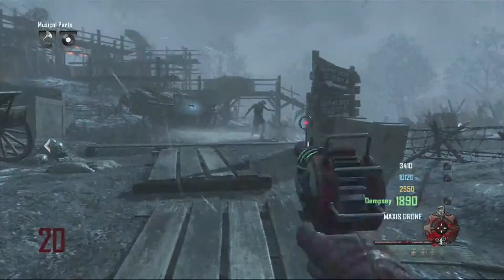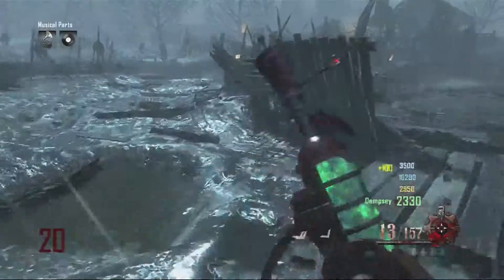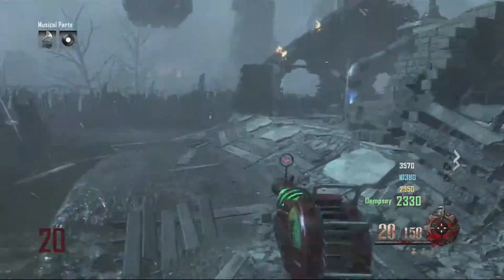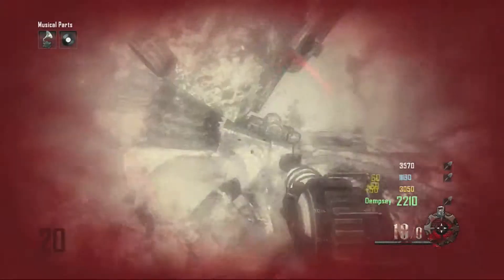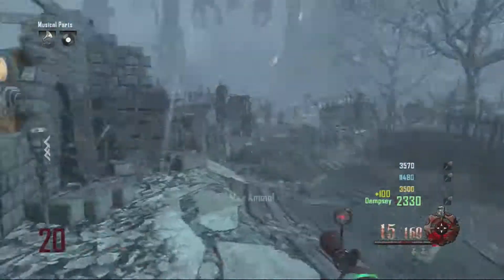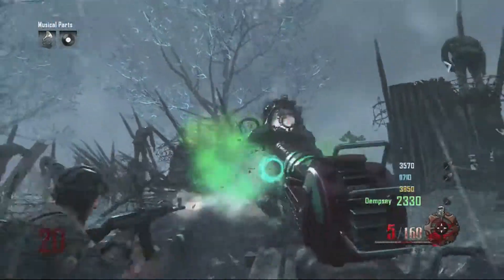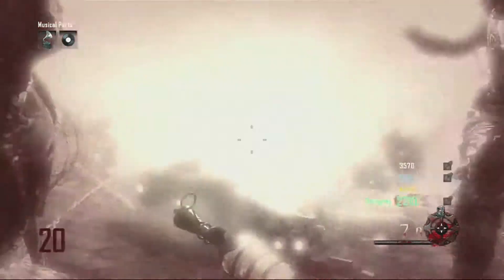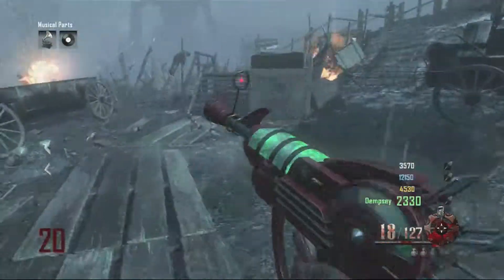Origins Maxis Drone Preview | Black Ops 2 Zombies